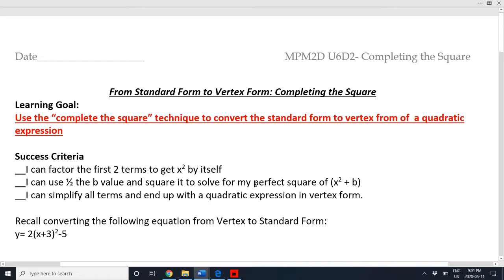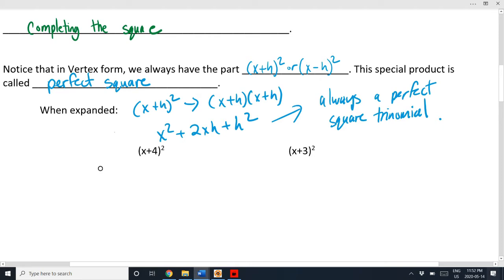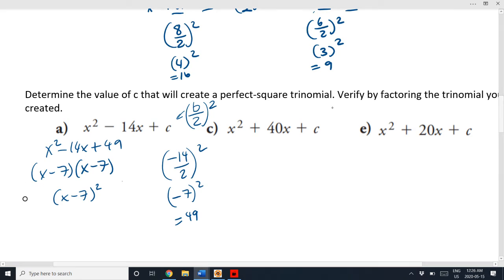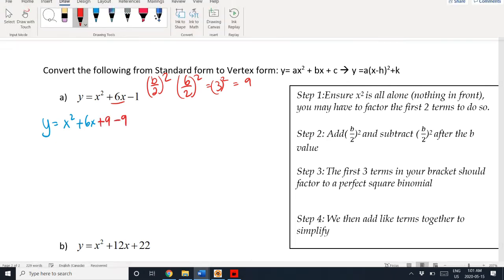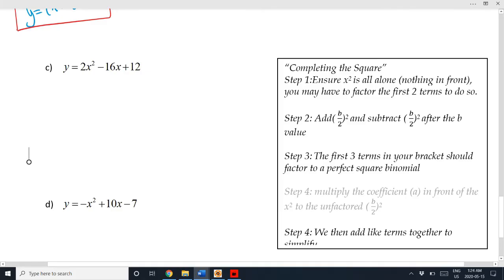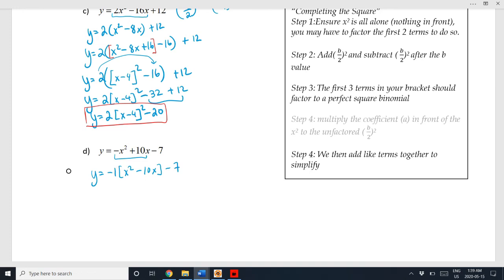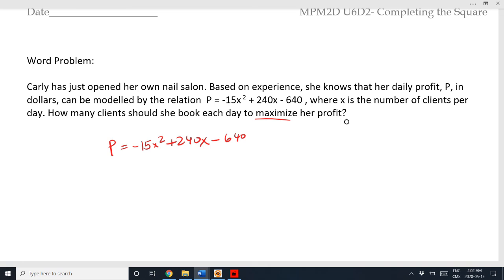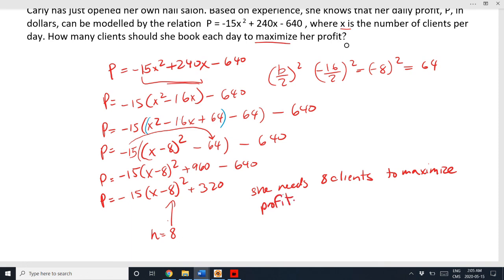mpm2d u6d2 Completing the Square